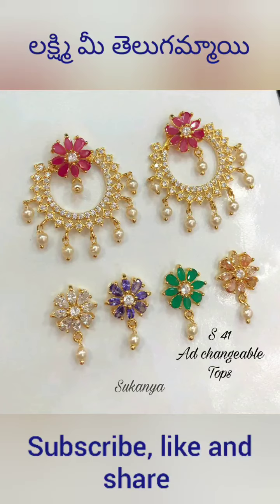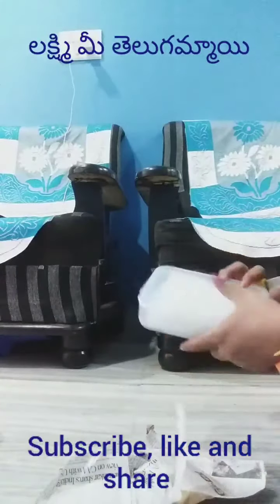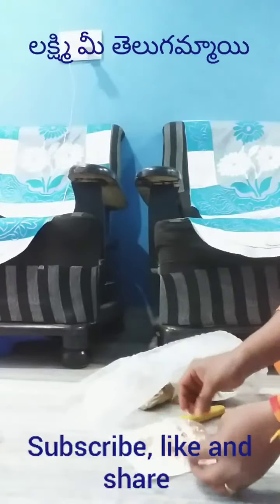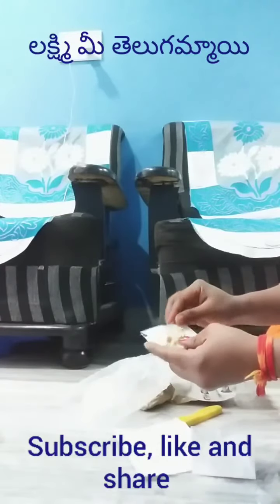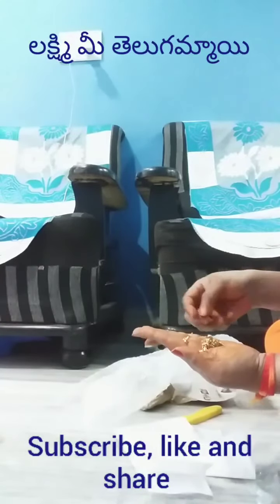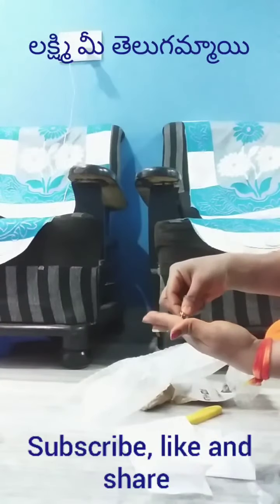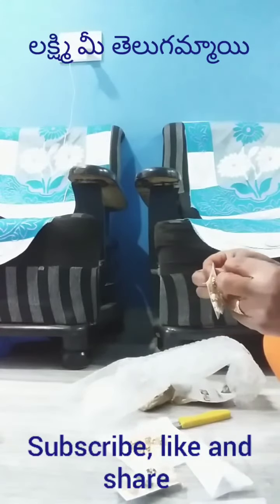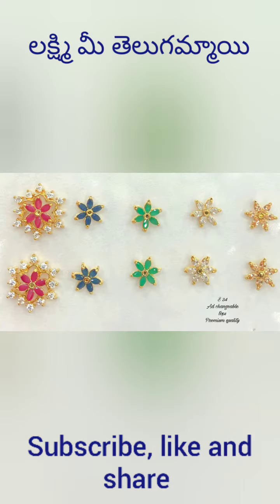#5 in one changeable multicolored studs unboxing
Only for the information purposes